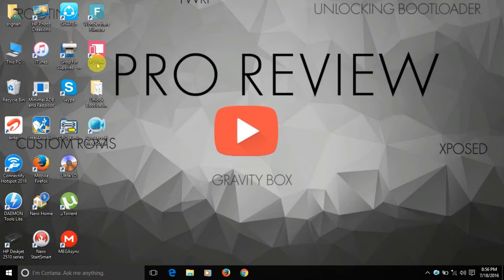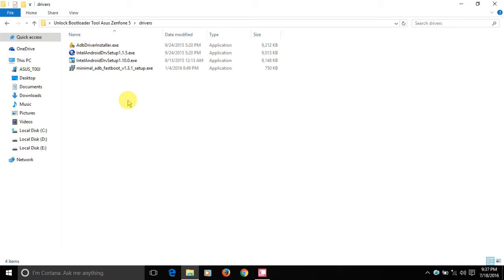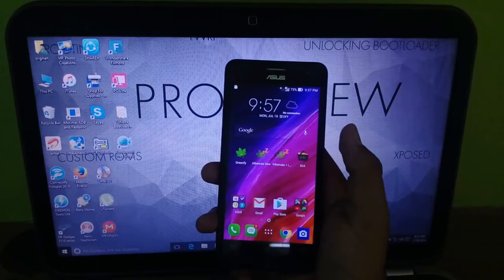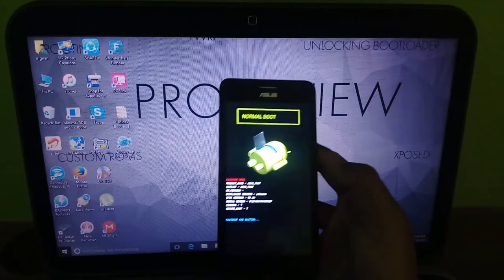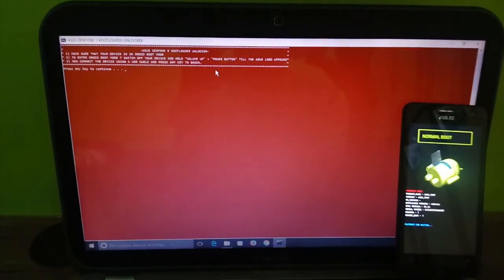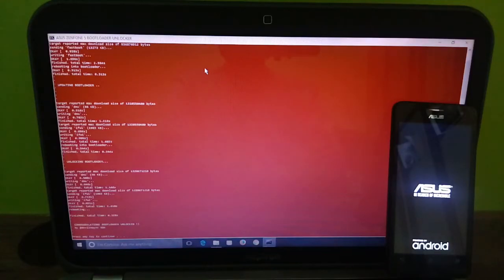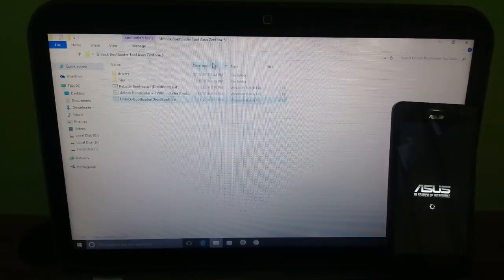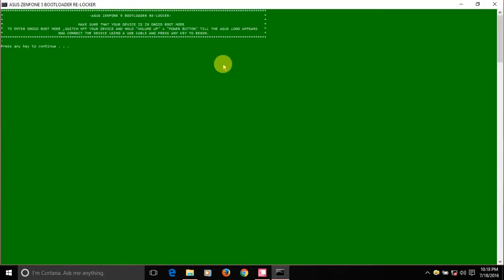Unlock and relock bootloader of your asus zenfone 5 lollipop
Pro Review presents-Unlock and relock bootloader of your asus zenfone 5 lollipop

I AM NOT RESPONSIBLE IF YOUR PHONE IS BRICKED OR SCREWED.
THANKS TO
KEVIN,ISHAAN,VIGNESH.

IMPORTANT NOTICE-
GUYS IF YOUR PHONE FREEZES OR IF YOUR CAMERA DOES NOT WORK IT MEANS THAT THIS SOFTWARE IS NOT SUPPORTING YOUR HARDWARE.
SO GUYS IF YOUR FACING THIS PROBLEM PLS FOLLOW MY UNBRICK/REVERT BACK TO STOCK ROM VIDEO

IF YOUR FACING CAMERA ISSUE-
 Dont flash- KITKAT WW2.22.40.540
FLASH -
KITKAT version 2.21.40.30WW